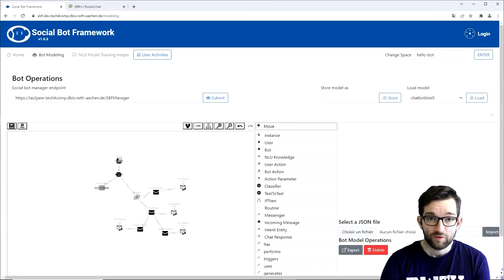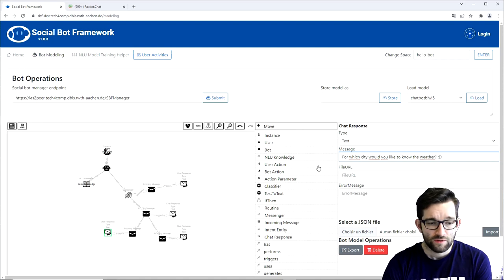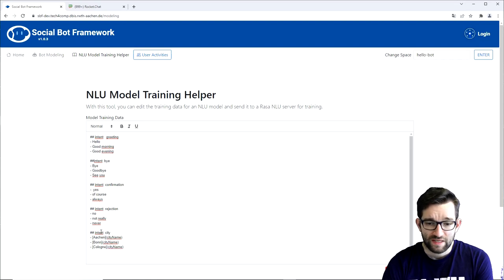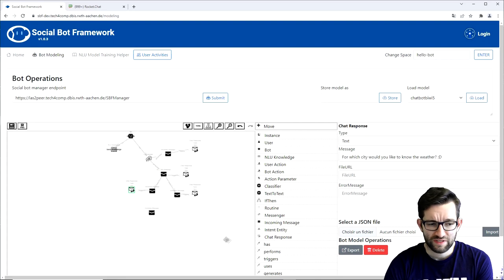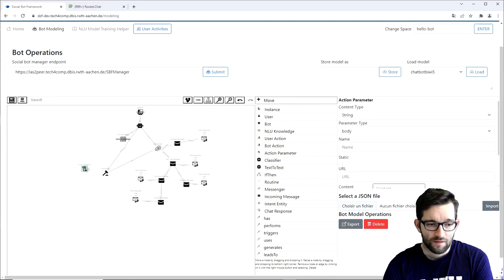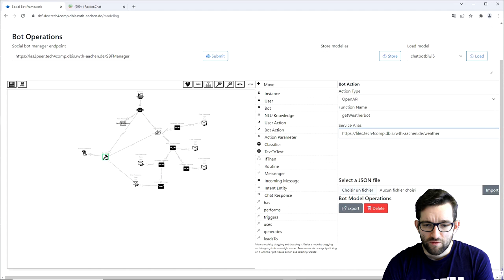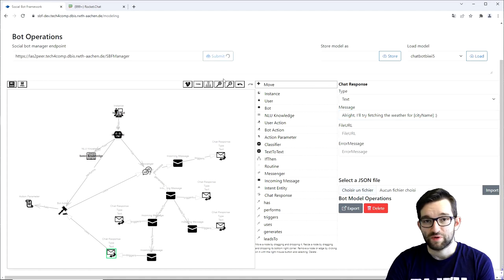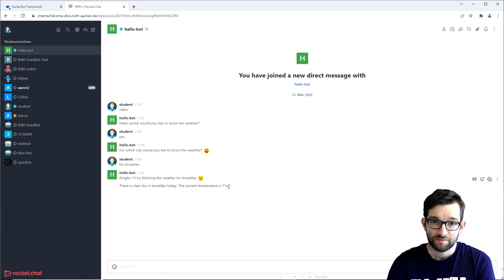Social Bot Framework - Talk with OpenAPI Services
This video continues from the hello world model and uses an OpenAPI service to retrieve weather information.